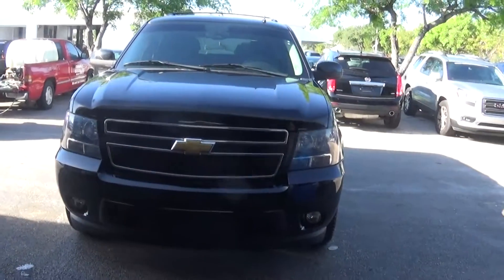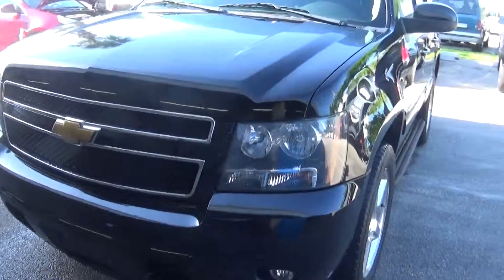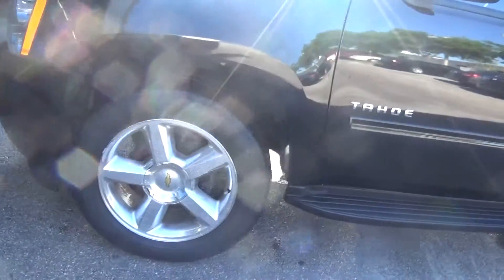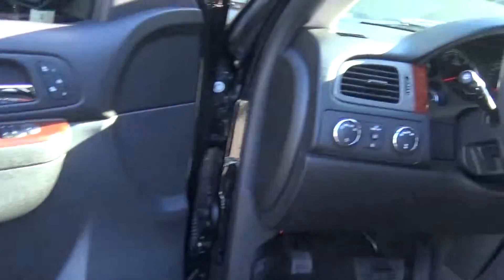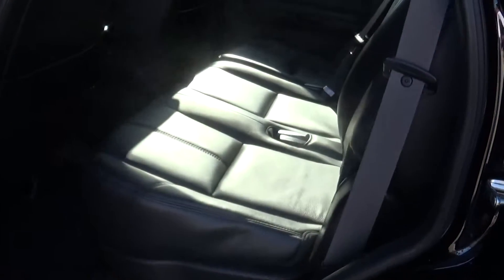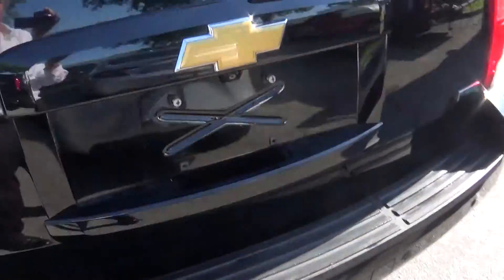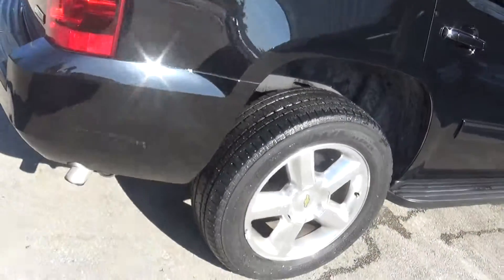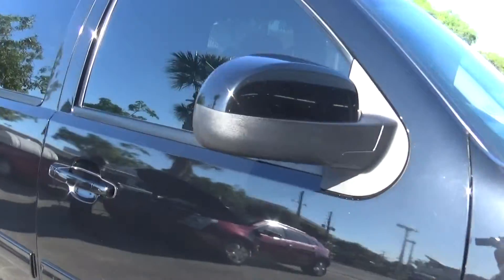Chevy Tahoe 2012 Walk Around